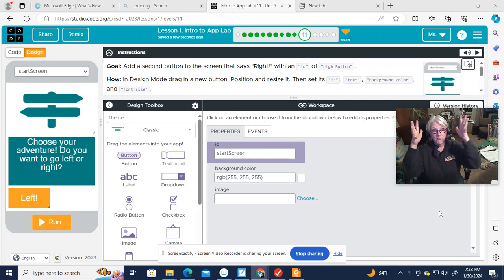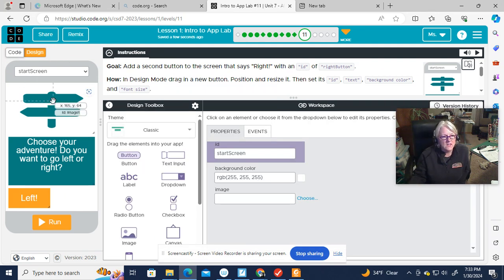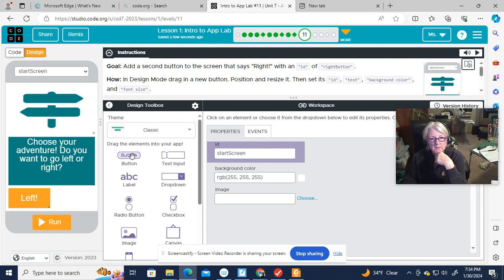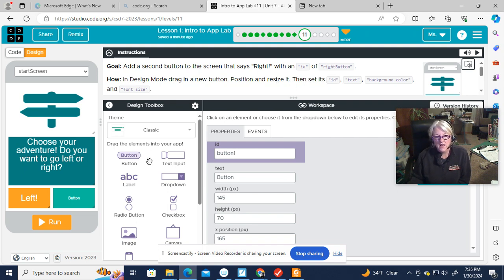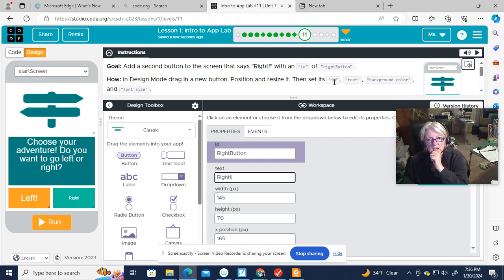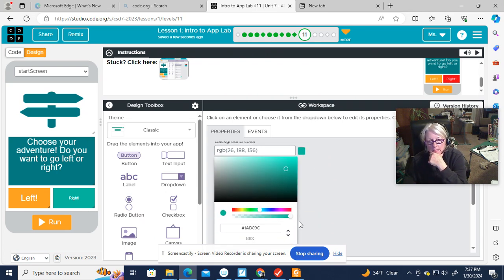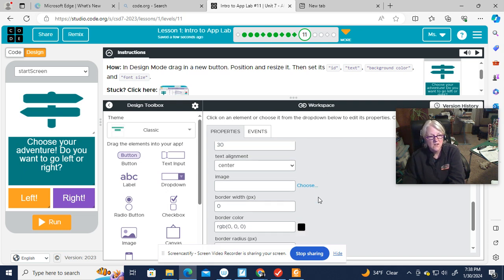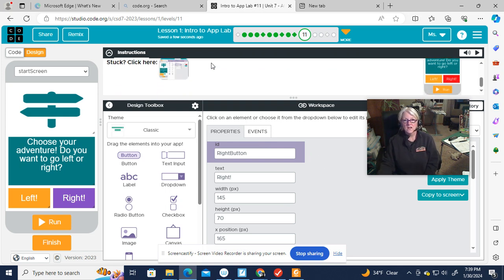U7L01 level 11 add button-text-color-fontsize